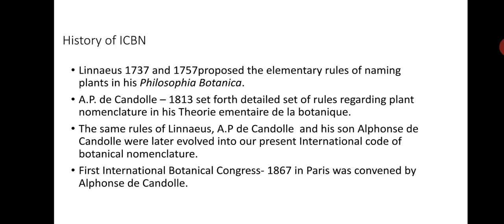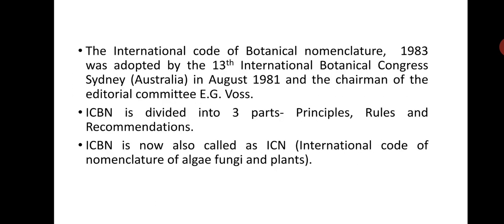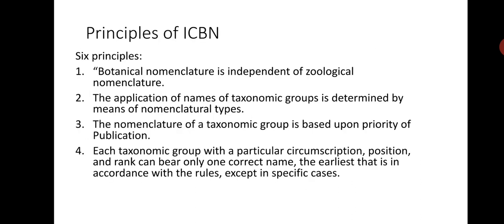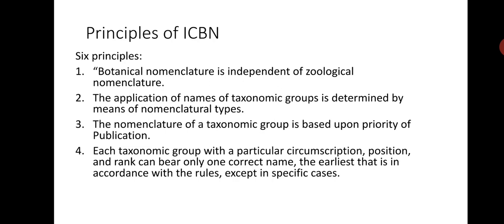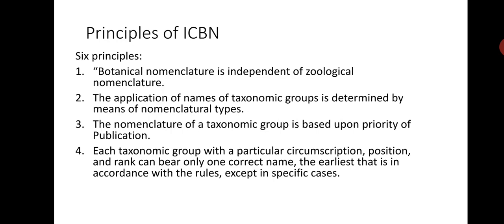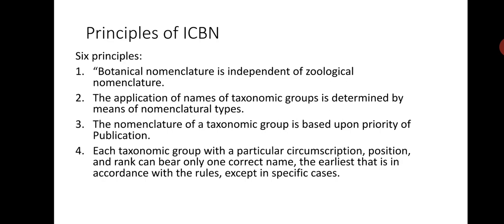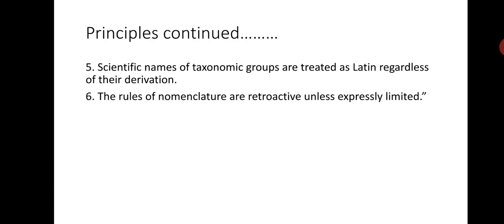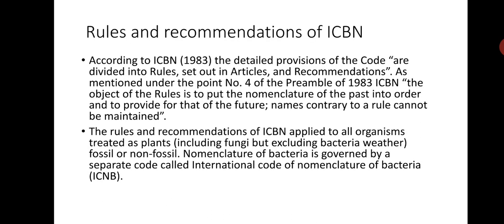17 November 2020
ICBN